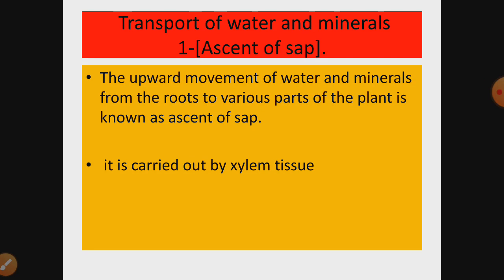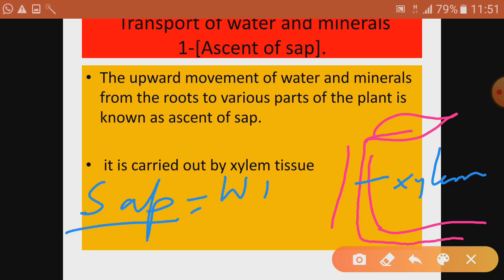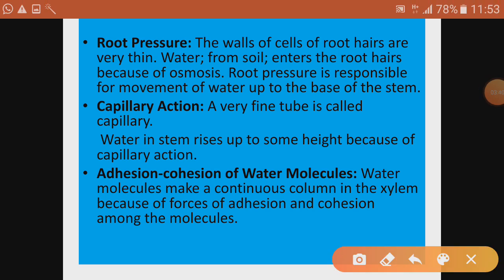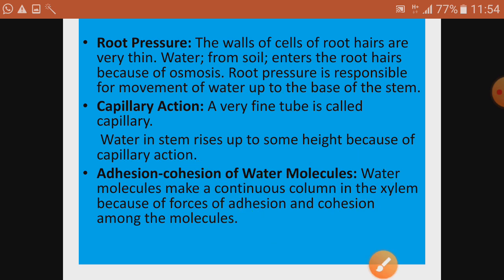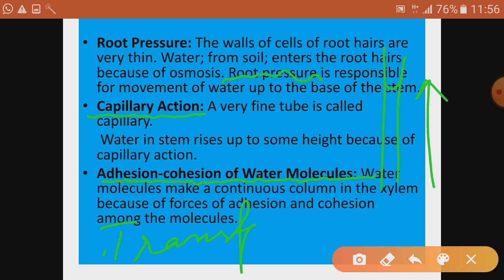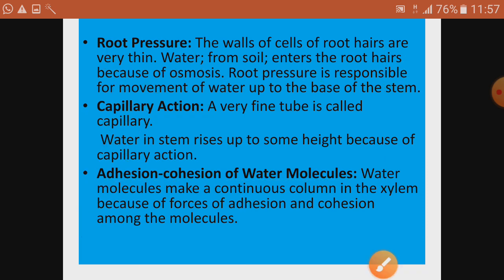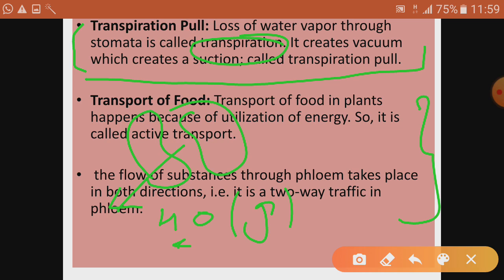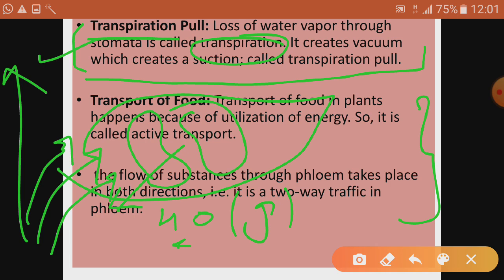Ascent of sap ( transportation of sap in xylem)